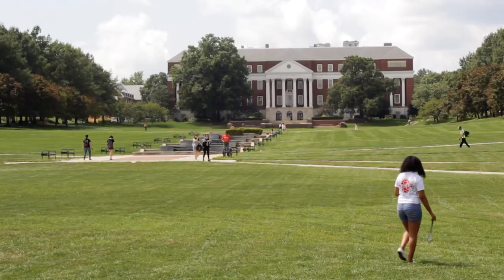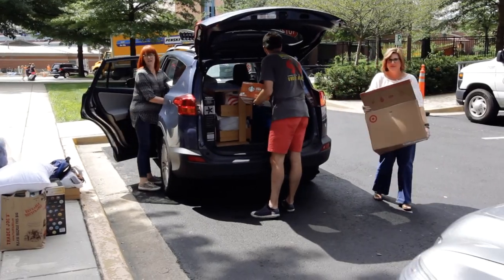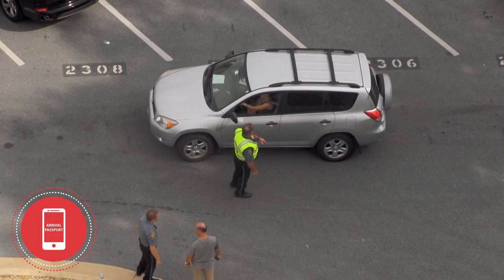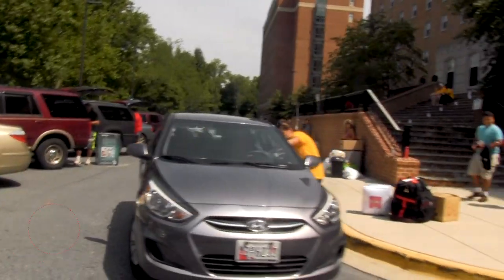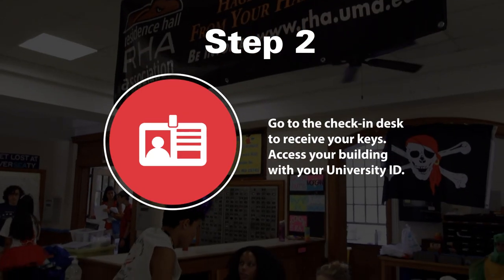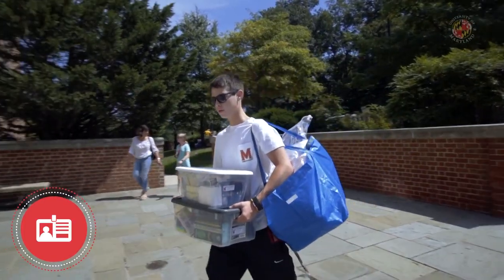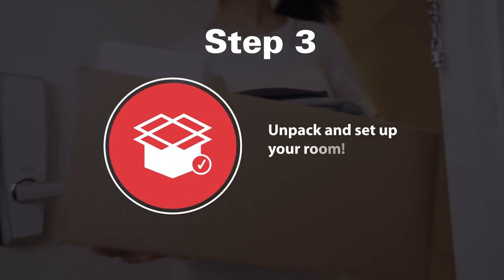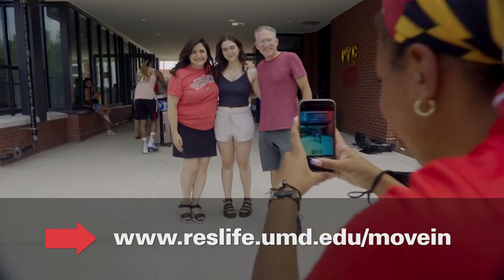Steps for Move-In 2022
Learn the steps for Fall Move-in at the University of Maryland 🐢 🏠